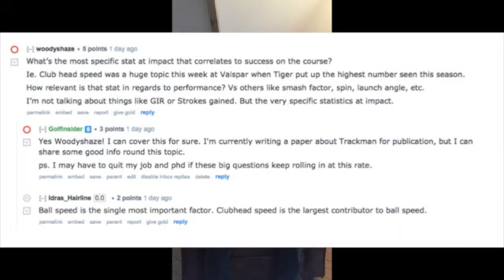Golf insider: Impact factors & performance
This is a Golf insider question time series for the full post check out

Feel free to post any questions you have below.